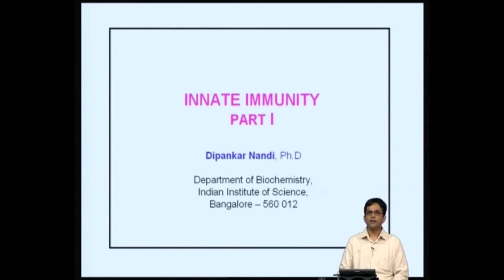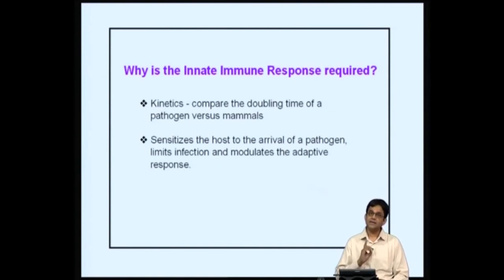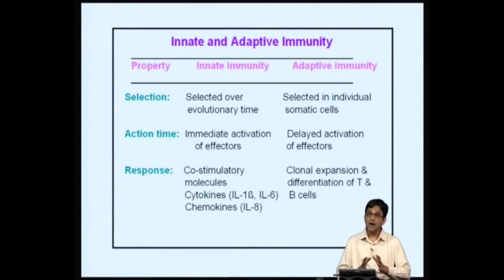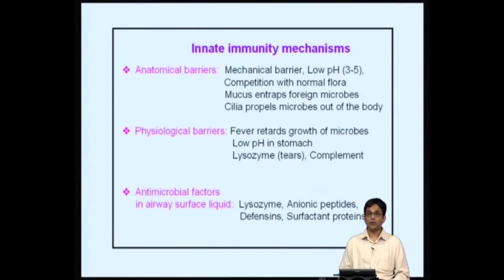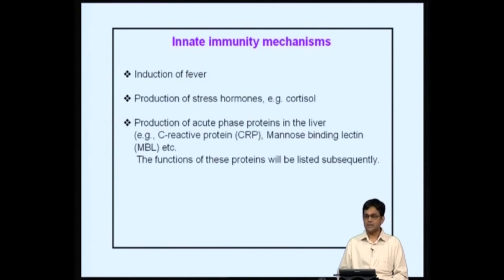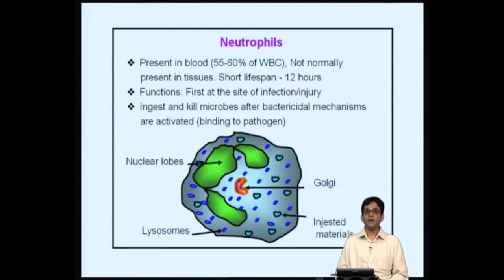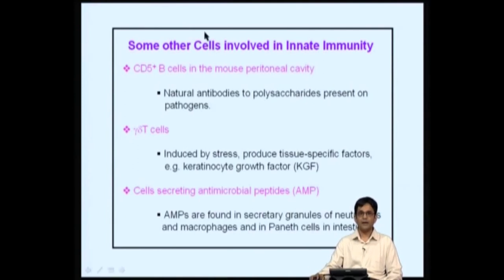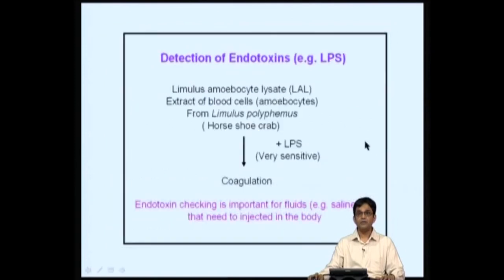Innate immunity - Part 1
Subject : Chemistry
Course name : Essentials in Immunolgy